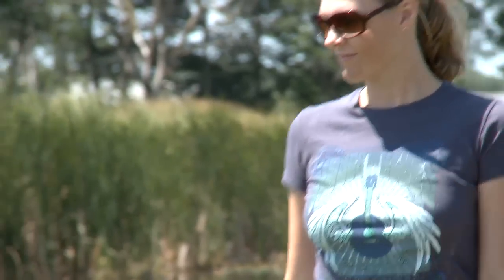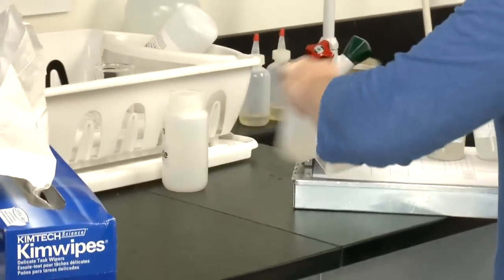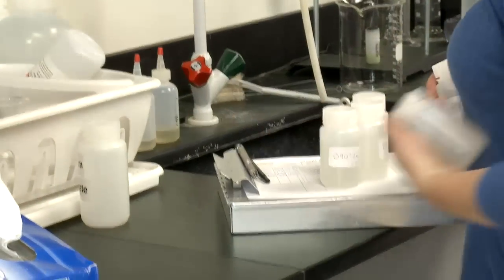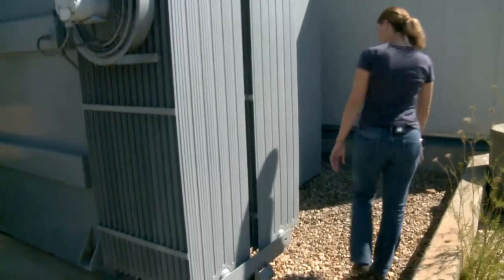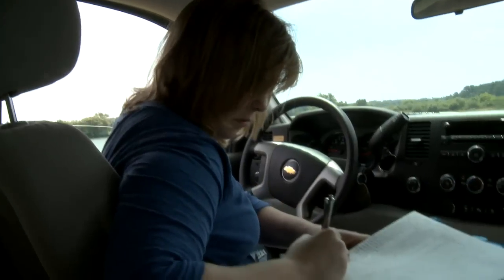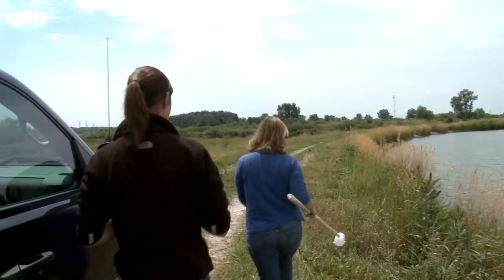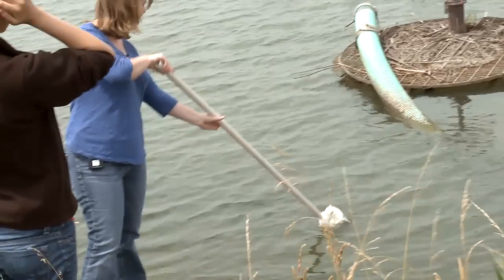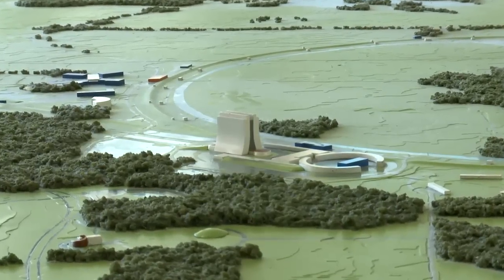ES&H at Fermilab (Environment, Safety and Health)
Fermilab employees describe the opportunities and challenges for the ES&H professional in the high-energy research environment at Fermi National Accelerator Lab.